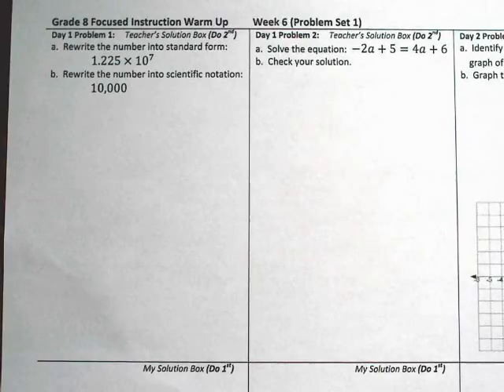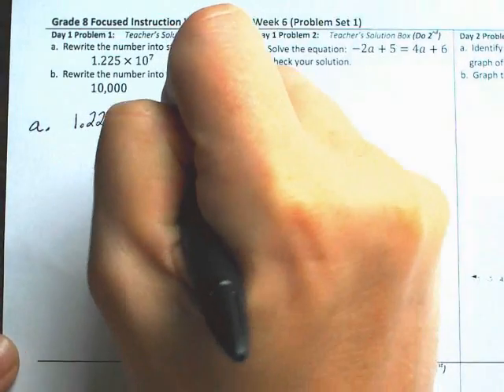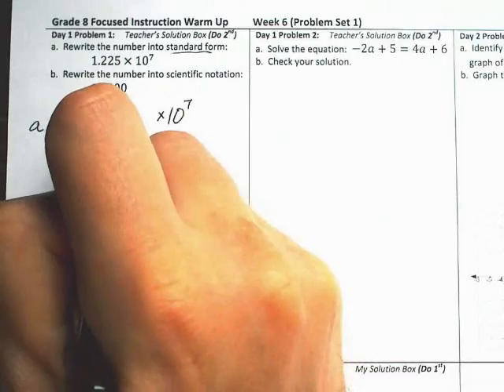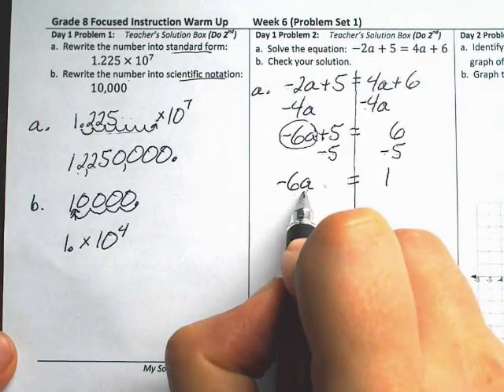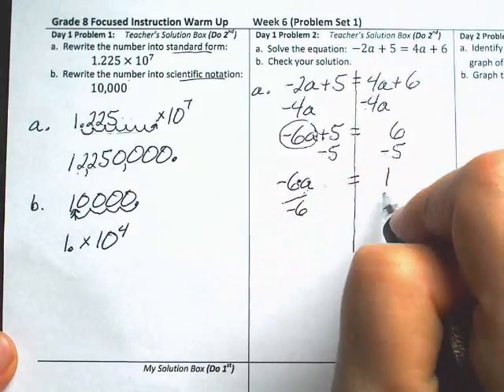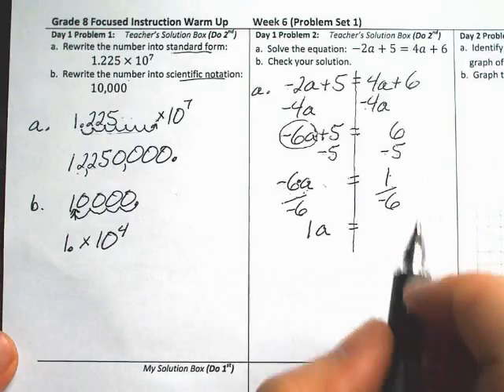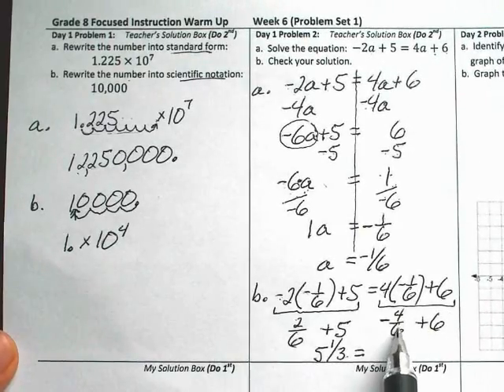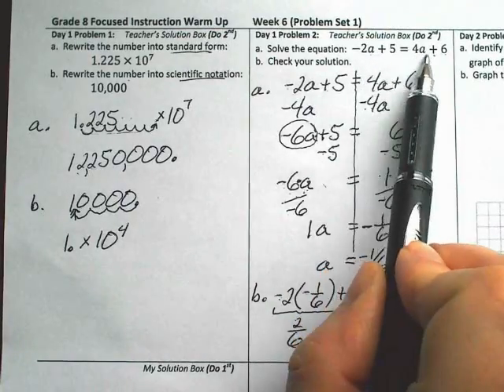Gr8 FIM WU Wk6 Day 1